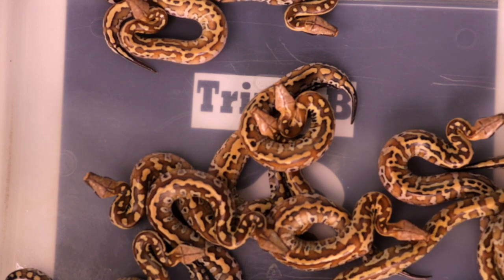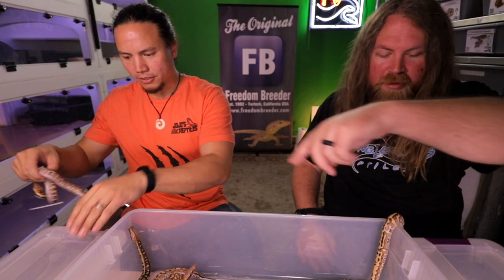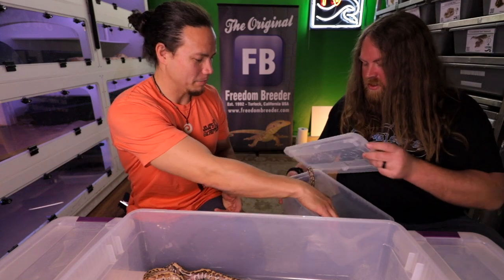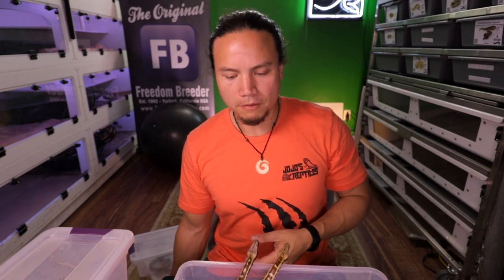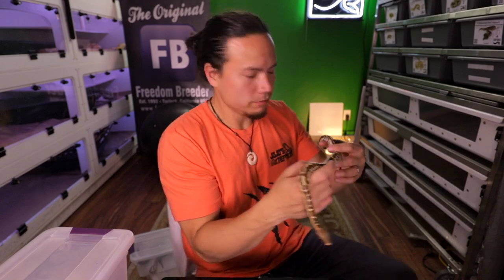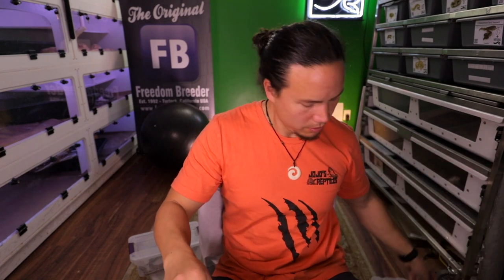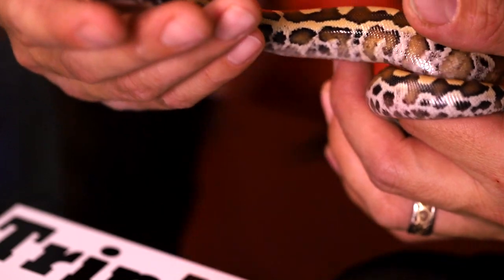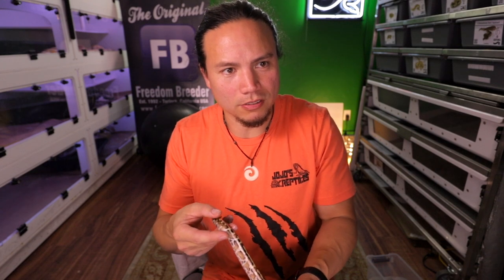Bitten by Baby Blood Pythons |{Sangria Saturday}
That title and thumbnail are no joke.  I think I got bit more today than other any day in my entire life of snake keeping.  Sangria, our big blood python girl, is now a proud mama.

Be involved in what we do!